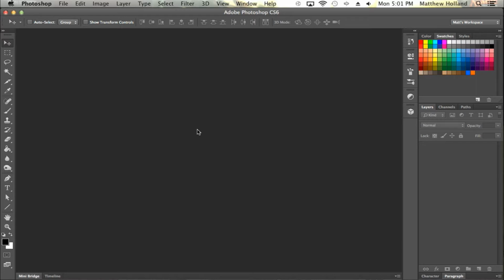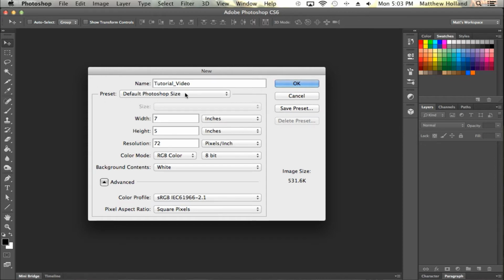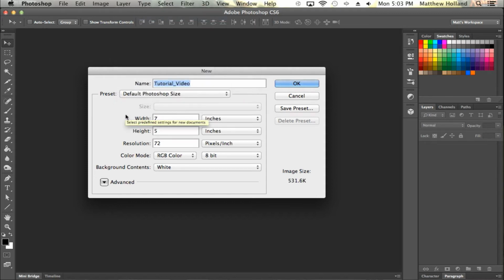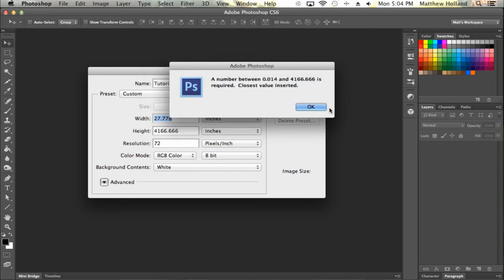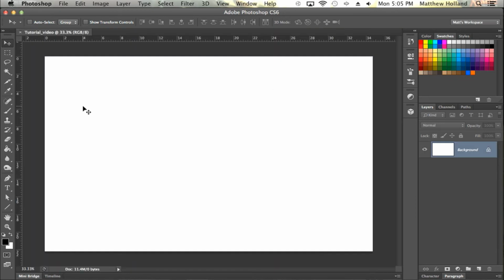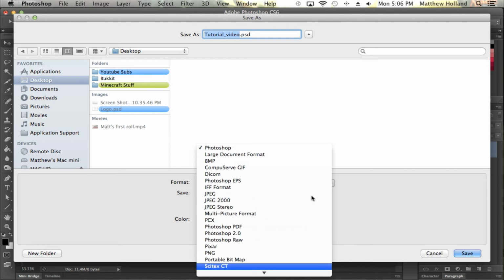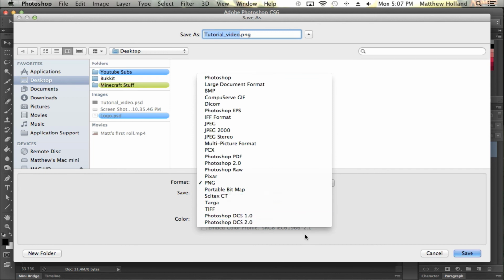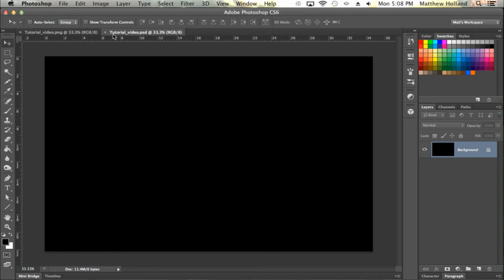Photohop Tutorial - Creating and Saving a Project